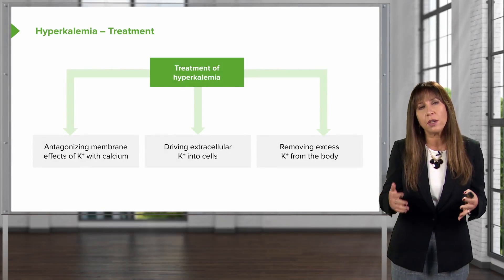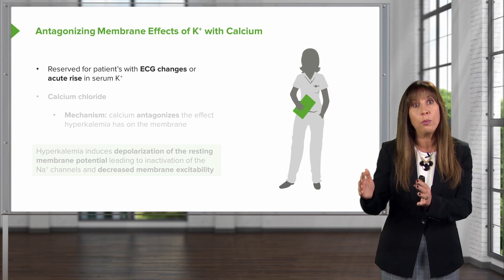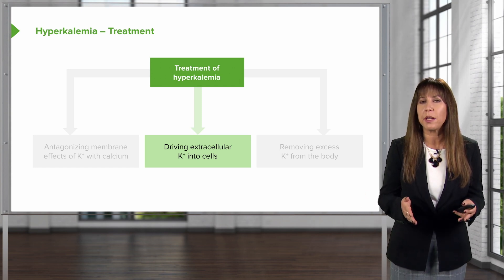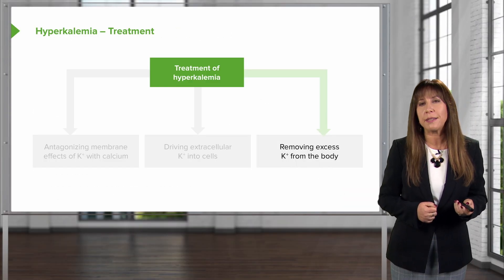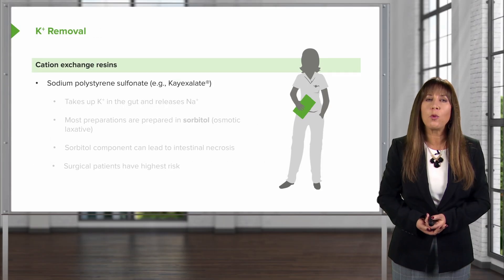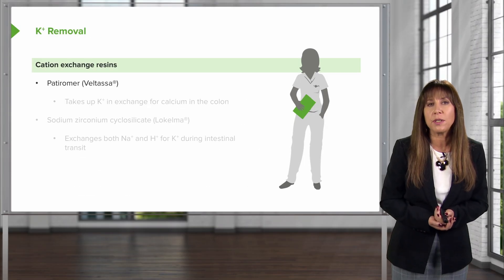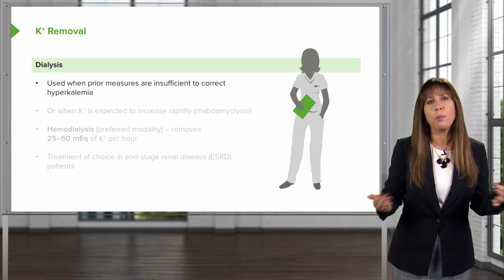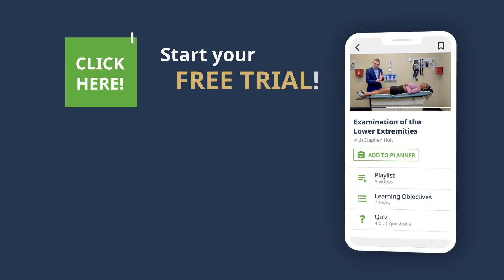How to Treat Hyperkalemia Step-by-Step 💊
► CHAPTERS 🤓
00:00 Overview of Treatment Goals
00:27 Protecting the Heart with Calcium
01:16 Driving Extracellular Potassium into Cells
02:07 Using Diuretics to Remove Potassium
02:46 Cation Exchange Resins for Potassium Removal
03:52 The Role of Dialysis in Hyperkalemia
04:28 Managing Reversible Causes of Hyperkalemia

► This video will take you through a comprehensive guide on the urgent treatment of hyperkalemia, a condition marked by dangerously high potassium levels that can lead to severe cardiac complications. Designed for medical students and healthcare professionals, this lecture focuses on the essential steps and best practices for hyperkalemia management, ensuring safety and efficacy.

We start by discussing the three main treatment goals: protecting the cardiac membrane with calcium, moving excess potassium into cells, and finally, removing potassium from the body. You’ll learn when and why calcium administration is crucial in cases with ECG changes or elevated potassium levels to prevent arrhythmias and other cardiac complications. Next, we cover methods to drive potassium into cells using insulin and beta-2 agonists like albuterol, explaining how these treatments work synergistically to lower potassium levels efficiently. Lastly, we review potassium removal options, from loop and thiazide diuretics to cation-exchange resins such as kayexalate, as well as the role of dialysis in severe cases.

Throughout the video, key medications, their mechanisms, and possible side effects are covered in depth, equipping you with the necessary knowledge to handle hyperkalemia confidently. Whether preparing for board exams or real-life clinical settings, this video provides a solid foundation on hyperkalemia treatment protocols. Watch now to understand how to implement each of these life-saving strategies effectively!

► THE PROF 🩺
Dr. Amy Sussman is an Associate Professor of Medicine and the Vice Chair of Education in the Department of Medicine of the University of Arizona (UA), USA.
She obtained her MD from the University of Arizona in 2001 and completed residency and a Nephrology Fellowship at the University of Washington. Dr. Sussman was recruited back to the UA in 2009 and also serves as her department's clerkship director, and as the program director of the UA Nephrology Fellowship.
Because of her strong emphasis on medical student teaching, she has been distinguished with multiple teaching awards in the UA College of Medicine.
Within Lecturio, Dr. Sussman teaches courses on Nephrology.